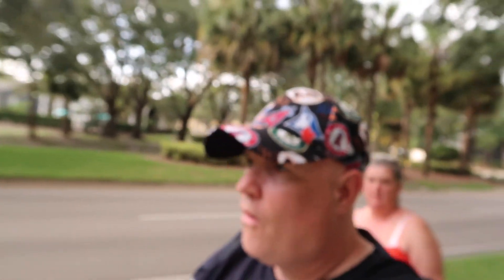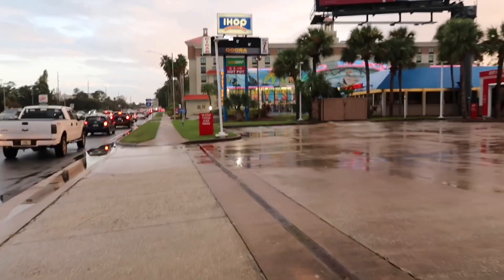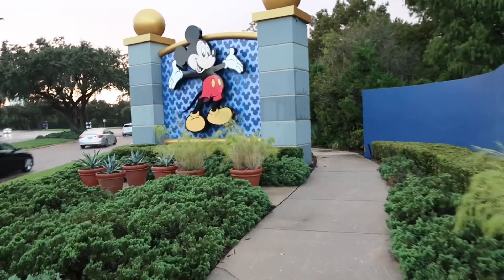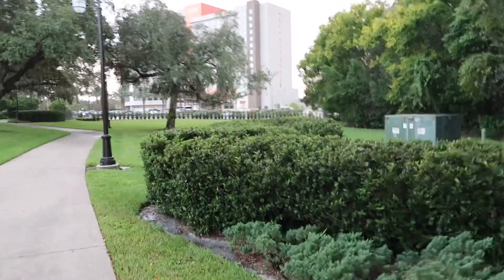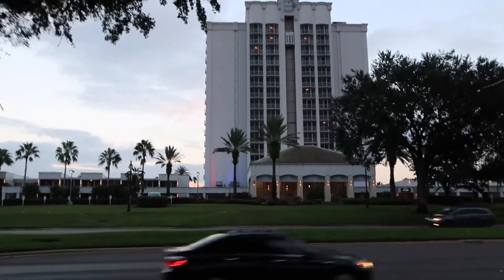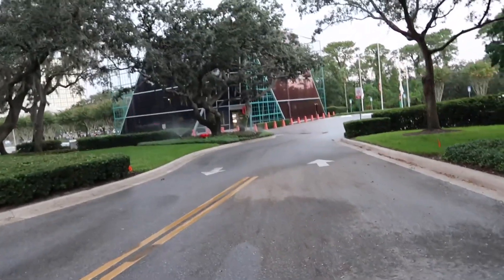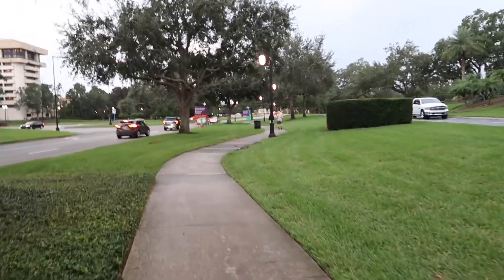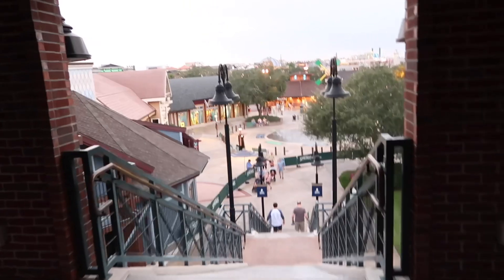Hotel to Disney springs walk & talk Orlando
A walk from our hotel to Disney springs such a stunning area.
Hope you enjoy , kinda know this area like the back of my hand after staying here over the last 26 years.
See you in the Movies 🍿